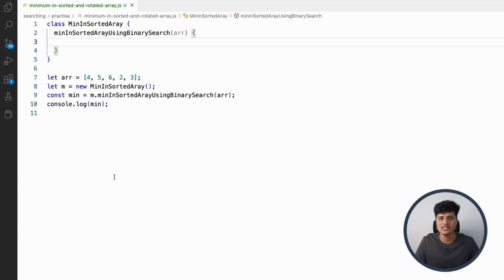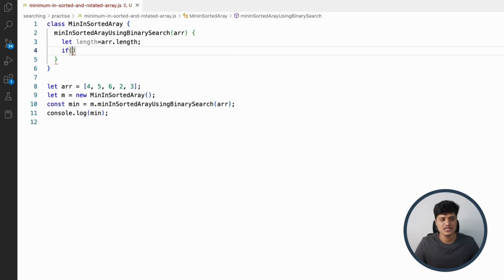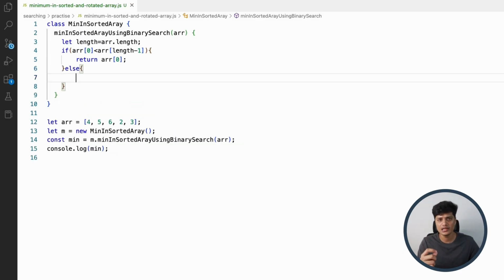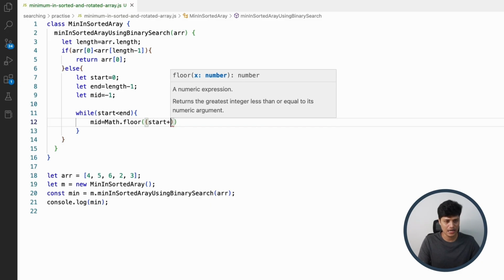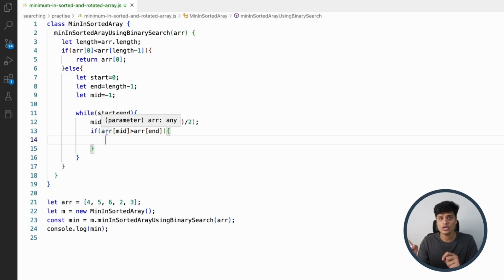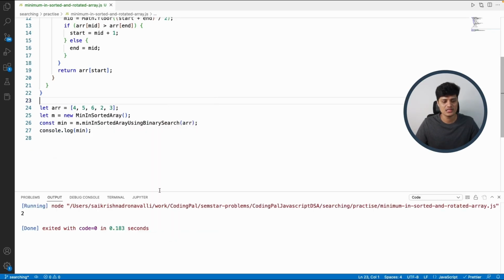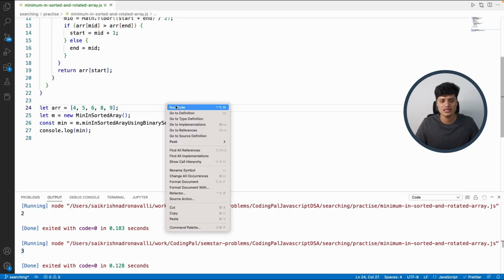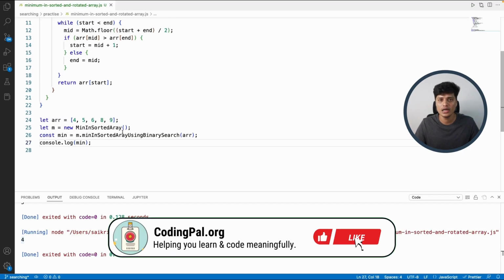Minimum value in a sorted rotated array JAVASCRIPT implementation || 100 Days DSA || CodingPal.org